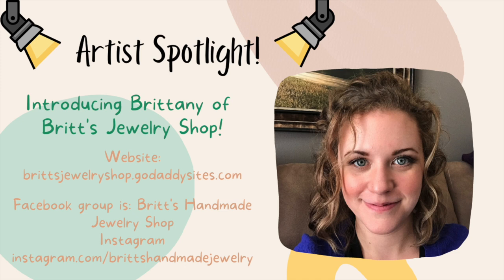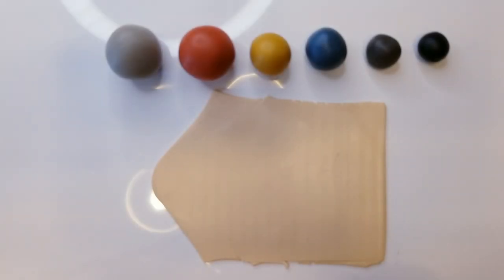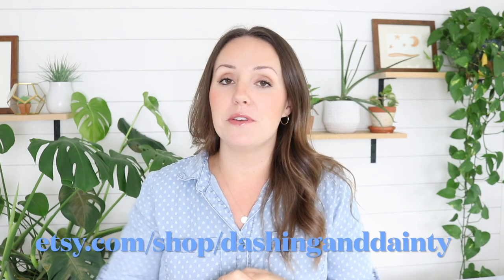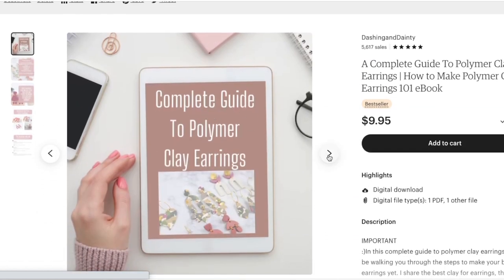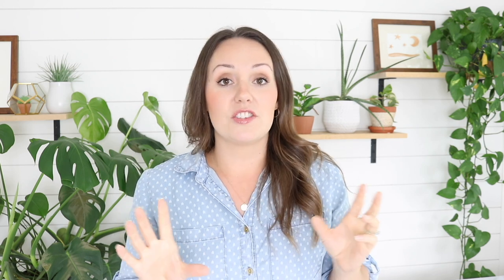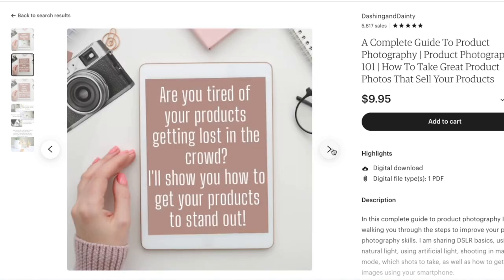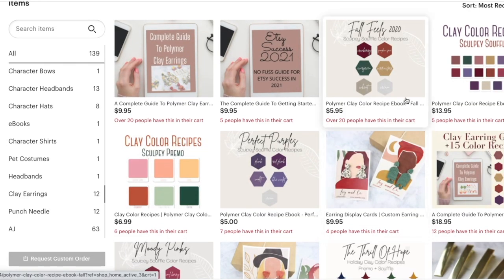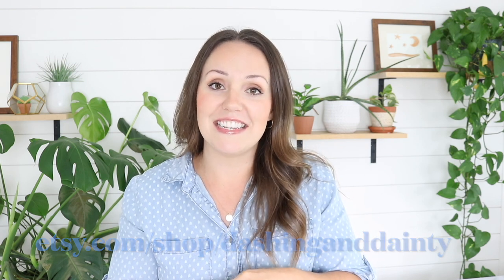ABSTRACT POLYMER CLAY EARRINGS TUTORIAL | DIY POLYMER CLAY EARRINGS | HOW TO MAKE CLAY EARRINGS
Join us for this abstract polymer clay earrings tutorial. These DIY polymer clay earrings are super easy to make, but look super cute! If you have been wondering how to make clay earrings, then this is the tutorial for you!

POLYMER CLAY EARRING RESOURCES

PRODUCT PHOTOGRAPHY 101 EBOOK

CLAY EARRING EBOOK

ETSY SHOP 101 EBOOK

CLAY COLOR RECIPES

Check out all of my polymer clay resources here, like complete guides, tutorials, color recipes and more!

::::Tools used in this video::::

Clay Tools
Earring Findings
Fimo Terracotta
Fimo Champange
Fimo Ochre

Clay Tools + Polymer Clay Resources

BASICS
Clay: Sculpey Premo Mint Green and Sculpey Soufflé Igloo
Paint: Apple Barrel Acrylic Paint in Snow White
Sculpey Liquid Clay: Liquid Sculpey
Roller: Clay Roller
Pasta Machine: Mont Marte Clay Press
Ceramic Tile: Lowe’s, Home Depot, or local hardware shop
Rotary Tool: KeShi Rotary Tool
Wool Buffing Head Attachment: Drilax
Jewelry Pliers: Shynek 3pc
Jump Rings: BEADNOVA
Ball Posts: Ball Post Earring Studs
UV Resin: SANAAA
Alternative to Resin: Minwax Polycrylic Gloss Finish
Silicone Resin Tool: Zuoyou 5 pcs
Silicone Trivet: Smithcraft
UV Lamp: DAWN MINI
Respirator: Full Face Respirator
Gloves

CutterlyDesigns (Etsy)
TruViolet (Etsy)
HuckPrints (Etsy)
VeeClayDesignShop (Etsy)
LuluCutters (Etsy)
3DWorldUS (Etsy)
PhoenixandSpruce (Etsy)
BabyCutters (Etsy)
DevinCutters (Etsy)

MrRui (Etsy)
Yakutum (Etsy)
FashionHommy (Etsy)

Dremel Stylo+
Accessory to fit small size bits
Tissue Blades
Gorilla Glue
Liquid Sculpey

Here are my bare minimum suggested tools:
-A few bricks of sculpey souffle or premo(start with some primary colors if you want to mix your own. My favorite is this pack it has primary colors and some other fun colors to get your started.
-Acrylic roller - my favorite
-Simple Clay Tools
Clay Cutters: I get most of my clay cutters from ThreeDGeek on etsy and I LOVE them!
Clay cutter set from amazon I also like to use lotion lids or things around my house.
Findings to finish your earrings. Jump rings
and posts
Jewelry pliers
Bake N Bond
An oven thermometer(more on this later)
Oven, your regular house oven works great.